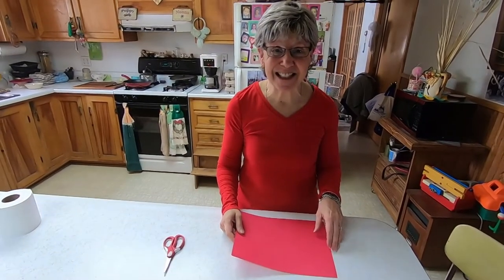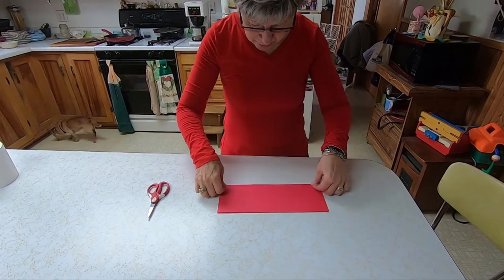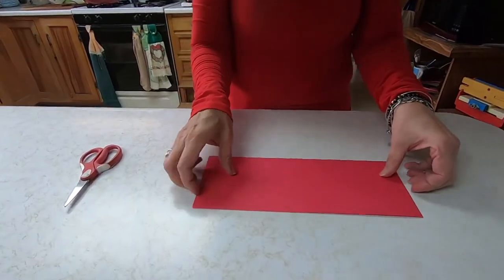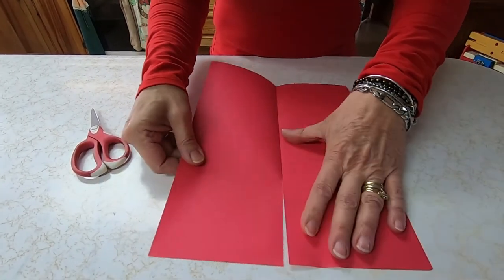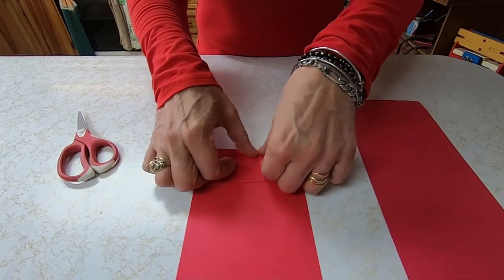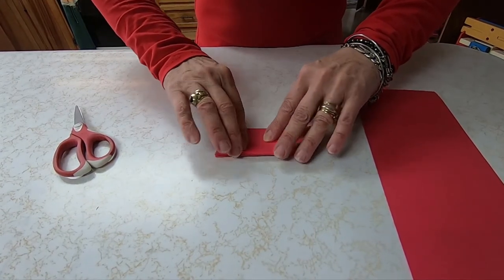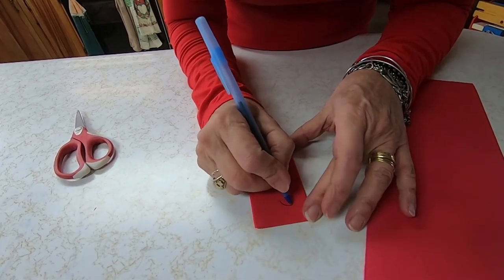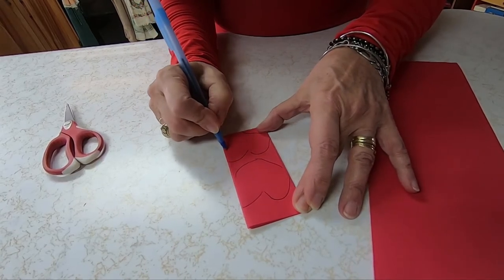We Had A Very Nice Day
We had a very nice day, It is Valentine's day. Jim and I made hearts and shared how we did it. I also did a whisper game with you. We had a very nice day and I hope you did too.